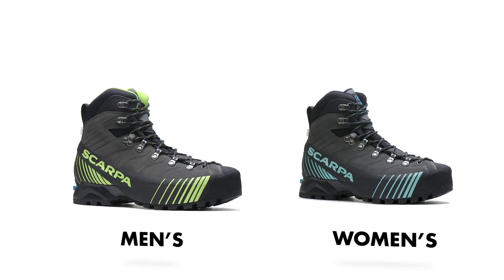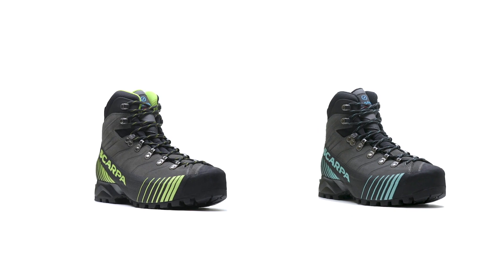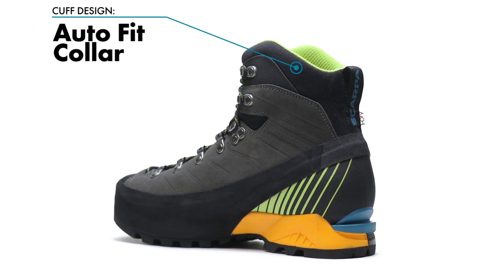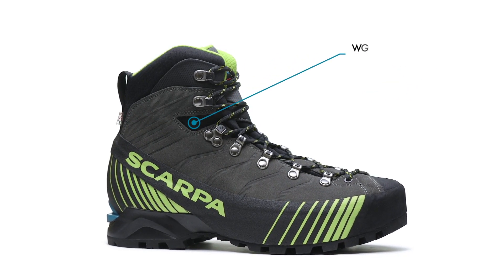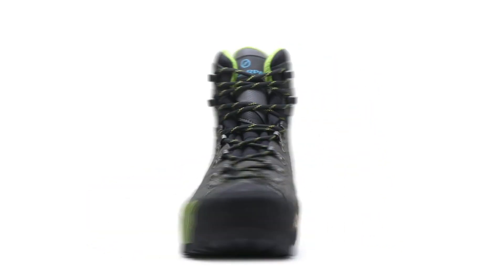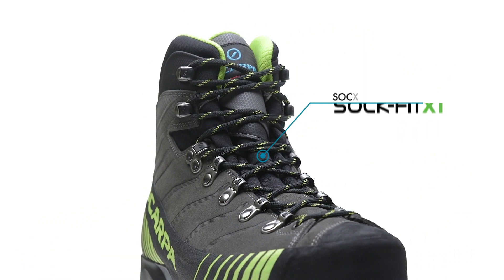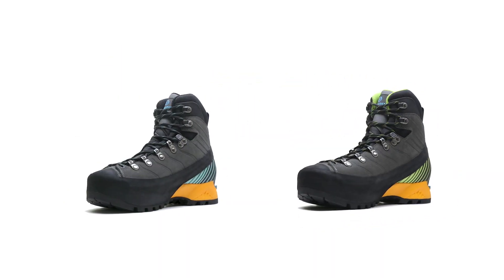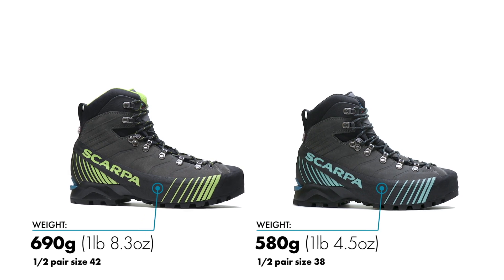SCARPA Ribelle HD Mountain Boots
A durable, all-mountain version of our revolutionary Ribelle Tech, the Ribelle HD takes inspiration from both running footwear and mountain boots, and features a rugged suede leather upper with an Hdry® direct-attach waterproof breathable membrane.